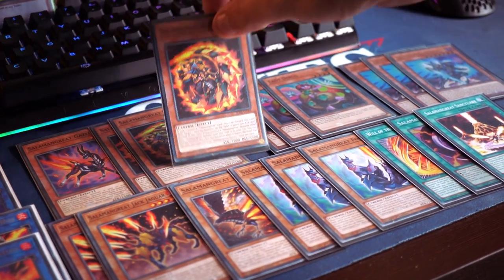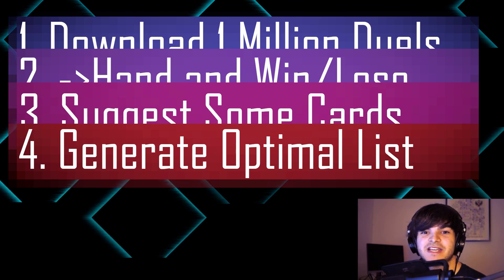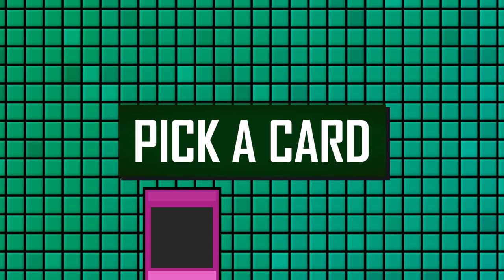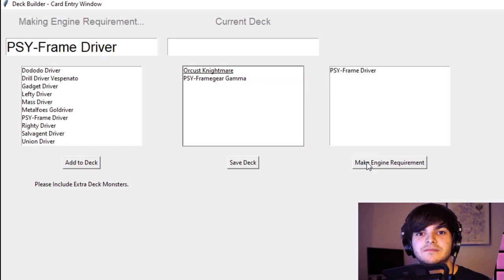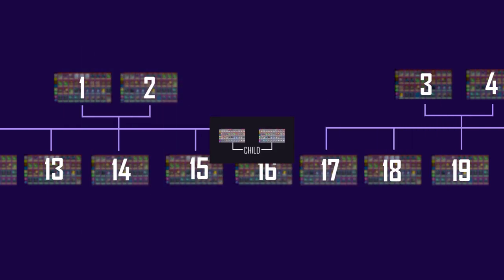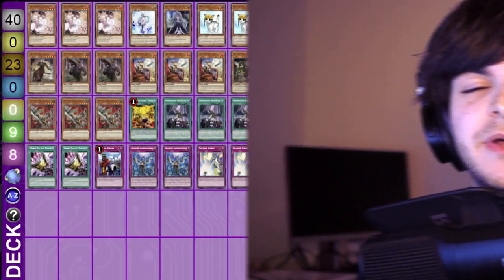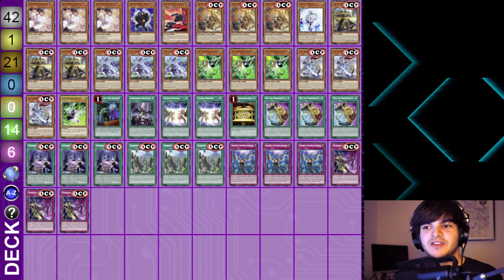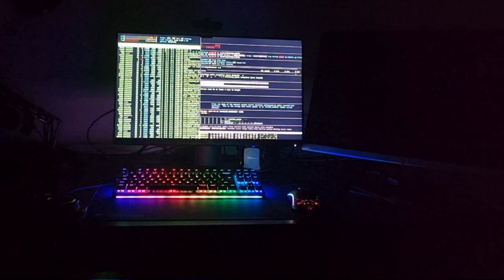I Made AI Watch 1 Million Duels | YGO CODE: NET DECK | Yu-Gi-Oh!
10K Views - we finally made it!
Pay close attention to the ReadMe, there are many key details which need to be checked since the project was started. Good luck!

^^ This is basically my only way of getting money from the channel, please save yourself some cash and support me too :)